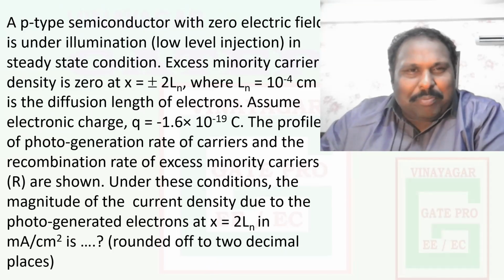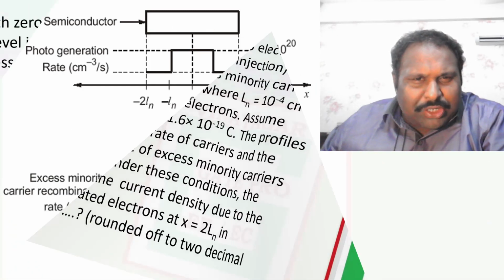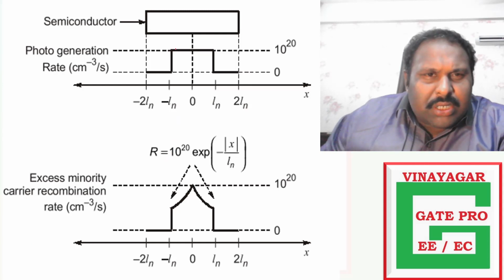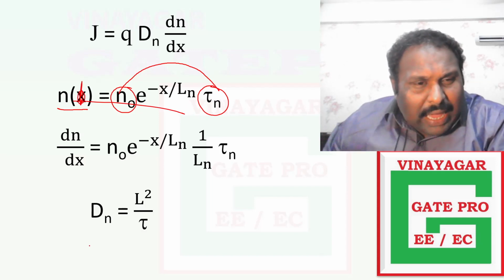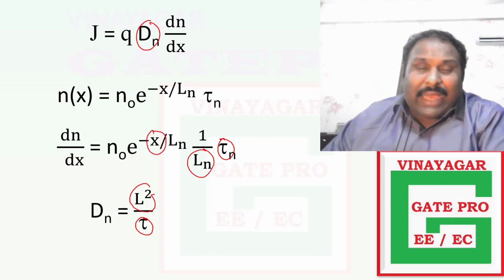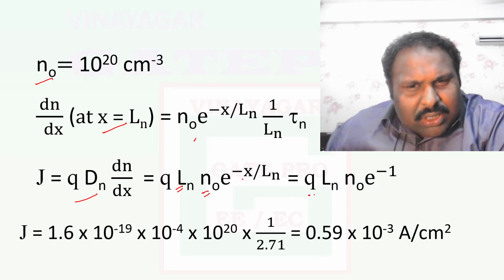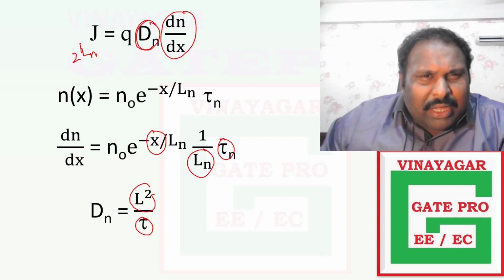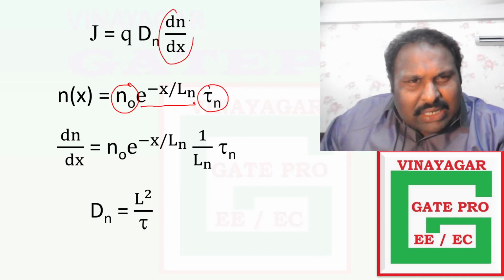Tough Question Solution - GatePro VSR Suresh - EDC - EC - GATE 2022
This channel is an initiative of Suresh VSR and GatePro.
Majorly focussed on delivering quality content for Engineering students preparing for GATE EE or EC.

GatePro is based in Vizag for Offline classes.
GatePro is available for Live Online classes through Zoom.
Regular and Weekend batches are available.
GatePro App provides recorded classes for all students and these classes are complimentary for all its students.

Excellent Test Series available for Gate - ESE - AAI - ISRO - KVS WE and many more exams.
Download the GatePro App for free and paid content.

Organisation Code -- ttkhw